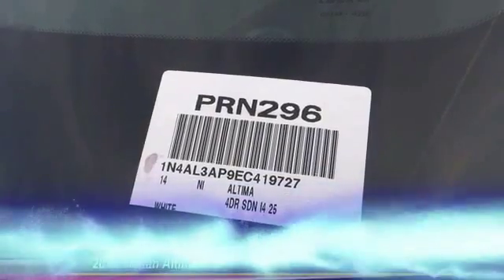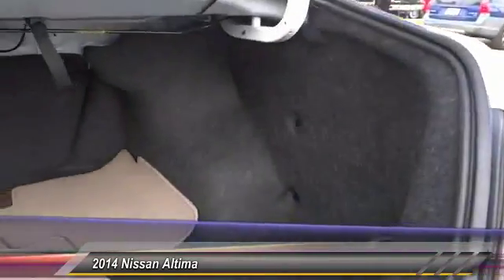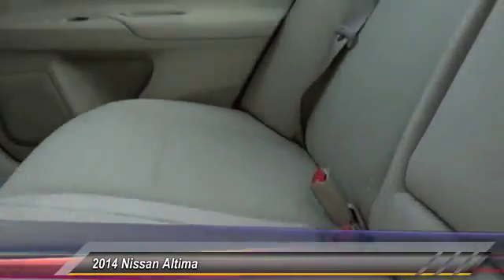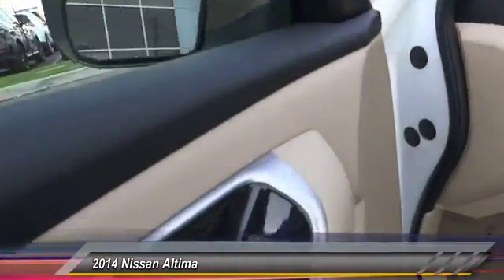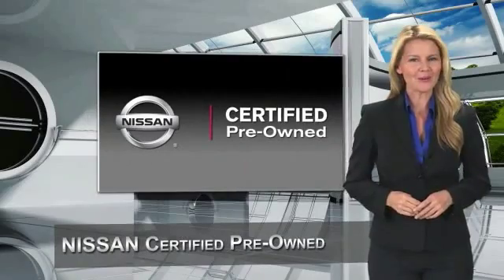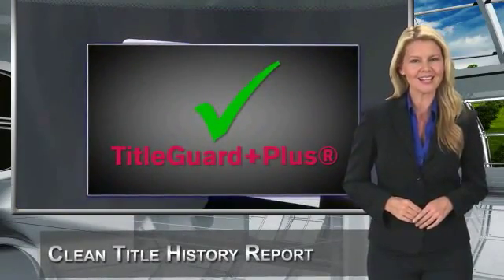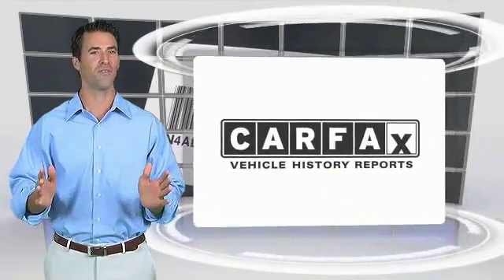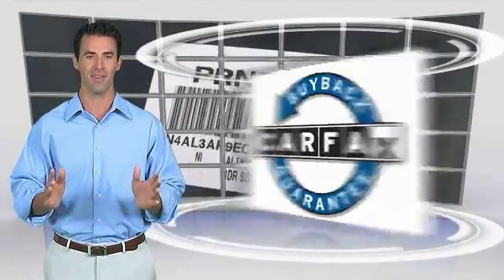2014 Nissan Altima LONG BEACH,GARDENA,DOWNEY,TORRANCE,LOS ANGELES PRN296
2014 Nissan Altima 4dr Sdn I4 2.5

Hooman Nissan
1800 East Spring Street

HOOMAN NISSAN PROUDLY SERVING LONG BEACH, GARDENA, DOWNEY, TORRANCE, LOS ANGELES, AND SURROUNDING SOUTHERN CALIFORNIA LOCATIONS. THIS WHITE 2014 Nissan ALTIMA IS EQUIPPED WITH A Engine: 2.5L DOHC 16-Valve I-4, AUTOMATIC TRANSMISSION, AND RECEIVES AN ESTIMATED 27 City/38 Hwy MPG. 2014 Nissan ALTIMA 4dr Sdn I4 2.5 This Pretty Pearl shimmers slightly in the sun and is ready to shine bright with you behind the Wheel! When you buy this CERTIFIED Pre- Owned, 2014 Altima S Sedan with ONLY 4,983 Miles from Hooman Nissan you will receive FREE LIFETIME VIP Benefits: FREE LIFETIME OIL CHANGES, FREE CAR WASHES when Serviced with our Award Winning Service Department, FREE FLAT TIRE REPAIRS and FREE LOANER VEHICLE!!! Plan your Road Trip... and turn up your favorite music via AM/FM Radio, CD Player or Audio Auxiliary Jack as you enjoy each mile you drive in this Fuel Friendly Sedan which offers an estimated 38mpg on the Highway! This Altima S passed an intensive 150-Point Quality Assurance Inspection. Our factory-trained technicians have completed any and all necessary repairs and reconditioning so this Altima S could join Hooman Nissans collection of like new vehicles and officially be called Nissan Certified. Power Windows, Power Door Locks, Remote Keyless Entry, Adjustable Front Bucket Seats, 6-way Power Drivers seat, Air Conditioning PLUS Telescoping Steering Wheel with Mounted Audio Controls and Cruise Control grace this Sleek sedan. Come See What the BUZZ is All About at HOOMAN NISSAN of LONG BEACH Stock #: PRN296 | VIN: 1N4AL3AP9EC419727 | 2014 Nissan Altima 4dr Sdn I4 2.5 TRACTION CONTROL AIR CONDITIONING Hooman Nissan